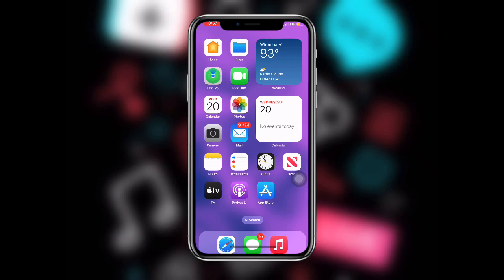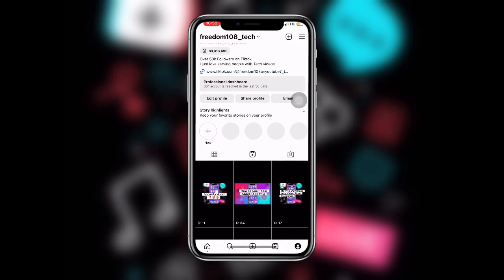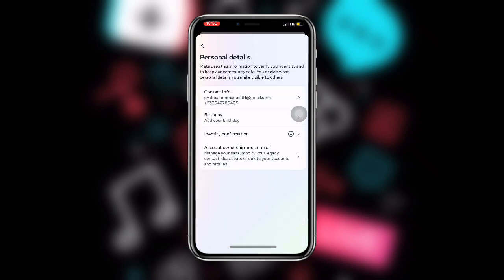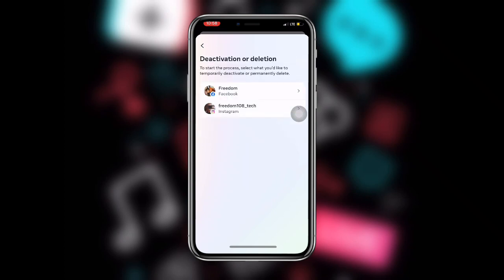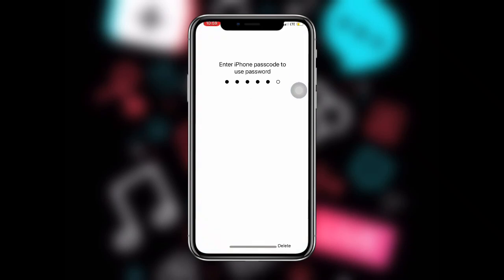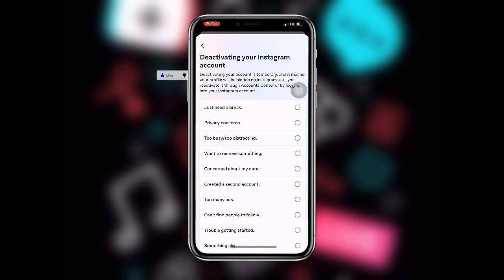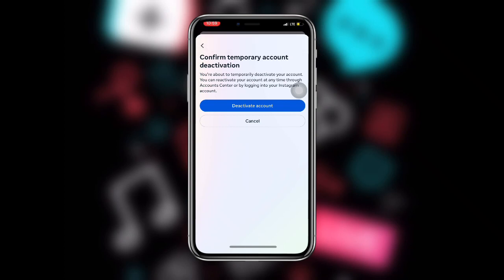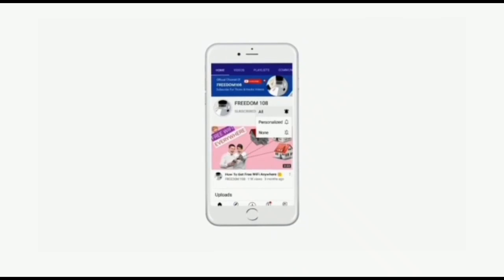How to Deactivate Instagram Account - New Update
In this step-by-step tutorial, we'll guide you on how to deactivate your Instagram account. Whether you're taking a break or exploring other options, we'll show you the exact steps to temporarily disable or delete your account. Stay in control of your social media presence with our easy-to-follow guide!